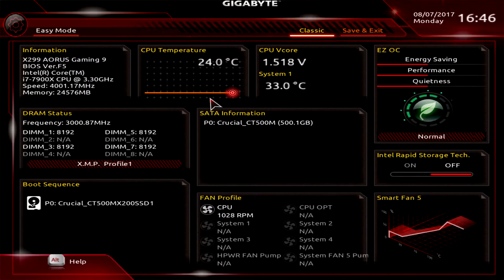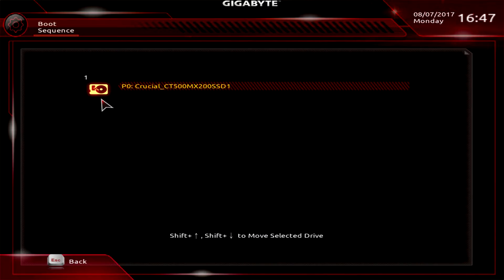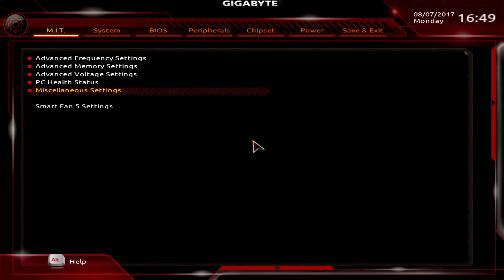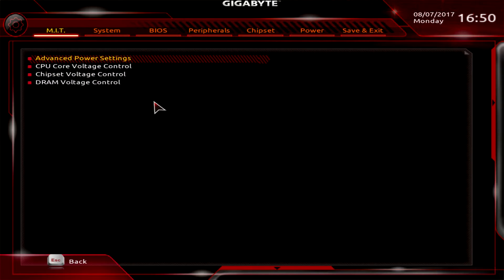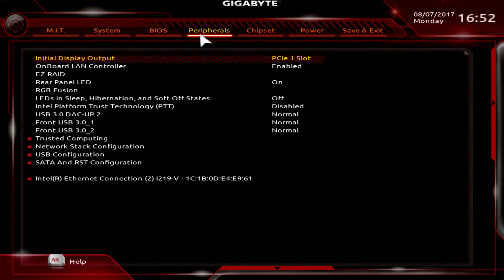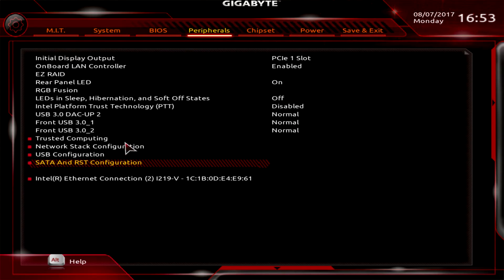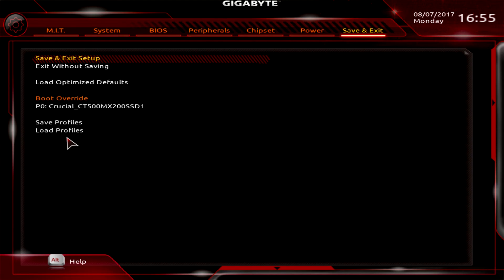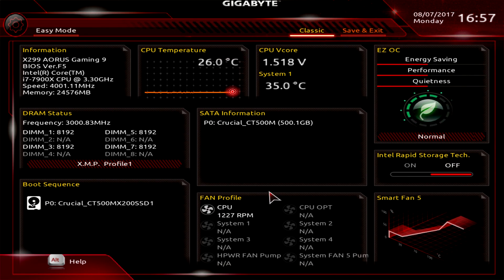AORUS X299 Gaming 9 BIOS Overview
Going over the BIOS on the AORUS X299 Gaming 9 Motherboard.

Pricing & Availability (Amazon)